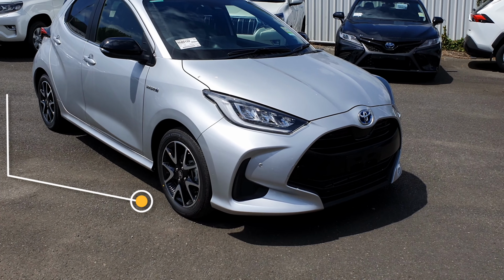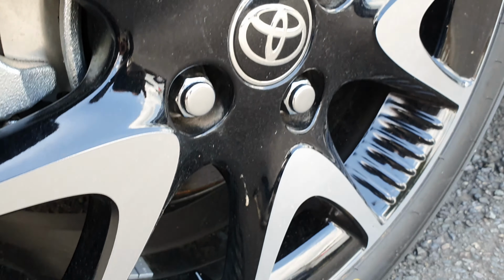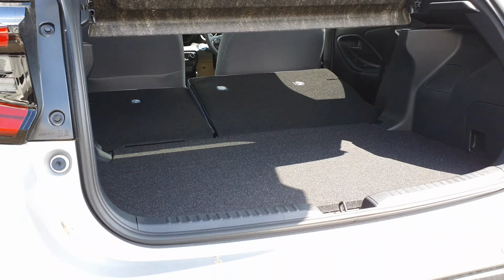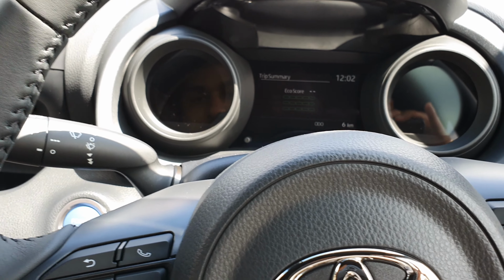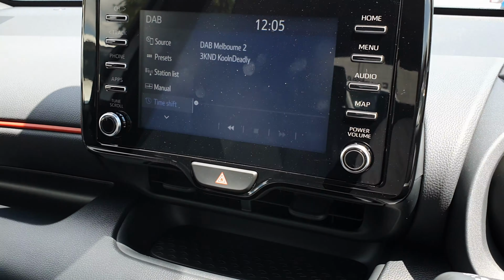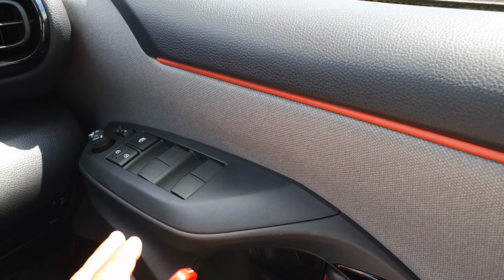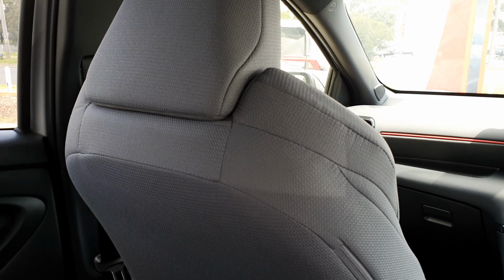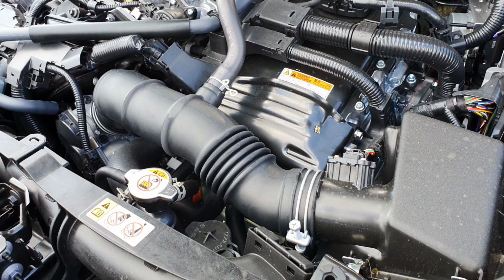The Toyota Yaris: the perfect car for city dwellers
The Toyota Yaris Hybrid is a supermini that does not seem or feel as if it was put through the blander midway between the idea stage and the manufacturing stage. The most recent model has a sporty appearance, a fun driving experience, and a fuel economy that is just as excellent as it has ever been.

Particularly in higher-end models that ride on larger-diameter alloy wheels, the front end of the Yaris Hybrid gives the impression that it is the offspring of the Toyota Supra sports car. This is especially true of the vehicle's appearance when seen from the driver's perspective. And as for the erratic Toyota GR Yaris, the manufacturer has taken a page from Popeye's playbook and given the Yaris a can of baby spinach.

The inside may not have the same level of chic as the outside, but it certainly cannot be described as being boring. To be fair, a Peugeot 208 is a considerably more stylish option in this aspect. The inside quality of a Volkswagen Polo is also superior than that of a Toyota Yaris. However, Toyota has at least got the good sense to keep the temperature controls distinct from the touchscreen; this makes it much simpler to figure out how to use the system.

Every Yaris Hybrid comes included with a touchscreen interface, ranging in size from 7 inches in the base model to 8 inches in the Design trim and above. Either system supports Apple CarPlay and Android Auto, which are the two systems that the majority of people will use the most of the time. This is at least partially due to the fact that the native Toyota system is a little difficult to use and sophisticated. The dazzling head-up display that you see in the image above is included in the optional Tech pack.

The only available powertrain is a gasoline-electric hybrid system that produces 116 horsepower and is comprised of a 1.5-liter, three-cylinder gasoline engine and an electric motor. If you drive the Yaris carefully around town, it will return approximately 60 miles per gallon and release as low as 92 grams of carbon dioxide per kilometer.

The Yaris shines when driven in urban environments. It has a reasonable turning circle, and despite having a back screen that is somewhat tiny, it is simple to park since every model in the range comes equipped with a reverse camera as standard. The Yaris Hybrid is a lot of fun when you get out of the city. Its engine can become a touch loud when pushed hard owing to the nature of its CVT automatic transmission, which hangs onto revs rather than shifting physical gears, but it also handles sweetly and does a neat job of corners, so it's a good trade-off. A word of caution, installing 17-inch wheels may give the impression that the vehicle is more agile; nevertheless, doing so will also drastically stiffen the ride quality.

The Yaris has a very choppy ride on the highway as well, but other than that, it moves along quite smoothly; the engine is powerful enough so that the driver does not feel overpowered, and there is not an excessive amount of wind or road noise.

It is important to emphasize that the base model of the Yaris comes standard with a somewhat extensive feature set. It is equipped with practical equipment as standard, such as a reversing camera and adaptive cruise control, as well as a good temperature control system and stylish alloy wheels of 16 inches in diameter. It is common practice for other superminis to charge additional fees for features similar to these, which means that they assist to justify the higher beginning price as well.

Because there is just one option available, Toyota has taken a "take it or leave it" approach to the engine choice. A gasoline engine with three cylinders and a capacity of 1.5 liters is mated to an electric motor in this hybrid drivetrain. Together, they are capable of producing 116 horsepower.
It has a continuously variable gearbox (CVT) that sends power to the front wheels, and it has an average fuel economy of 68.8 miles per gallon. This is excellent news for driving in the city since it indicates that it will be easy and cost-effective to do so